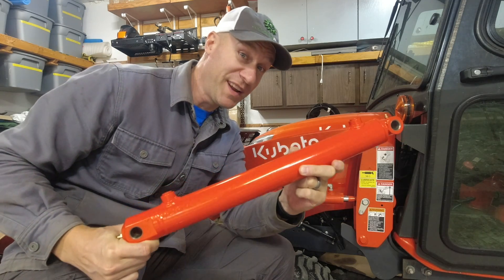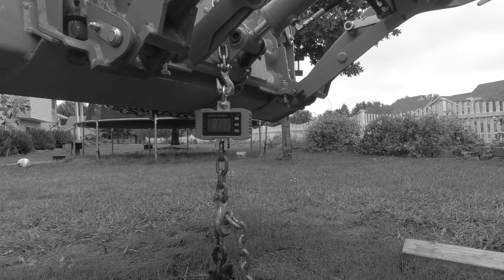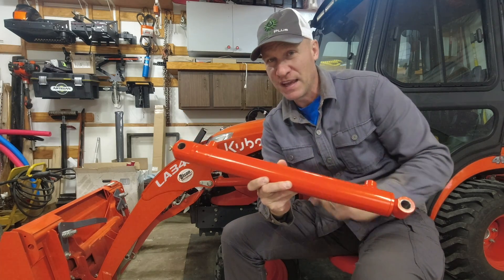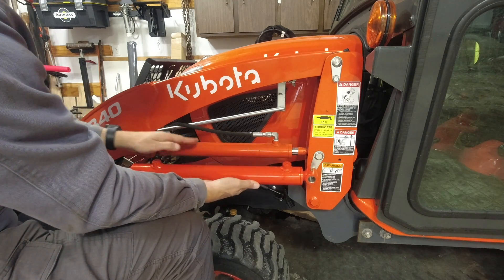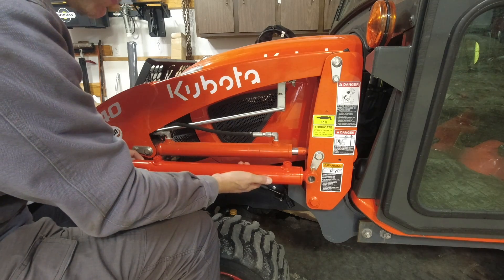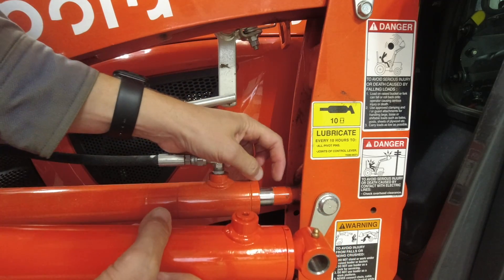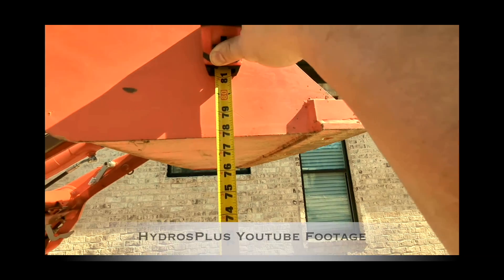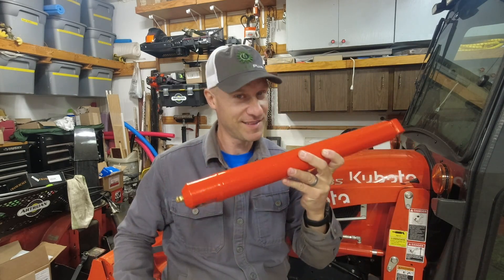Boost Your BX23S Lifting Power by 35% with this Hydraulic Cylinder Upgrade!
In this video, we're upgrading the hydraulic cylinder on my Kubota BX23S tractor to boost its lifting capacity by a massive 35%! 💪🚜 With the help of Hydros Plus, this new cylinder promises more lifting power and height, allowing me to tackle bigger tasks with ease. I'll walk you through the differences between the factory and the upgraded cylinder, show you how it works, and explain how you can achieve up to 1,188 lbs of lifting capacity without messing with hydraulic pressure.

🔧 What you'll learn in this video:

How the Hydros Plus hydraulic cylinder increases lifting capacity by 35%
Key differences between the stock and upgraded cylinders
Why this upgrade will give you nearly a foot of extra lift height
Why I chose Hydros Plus for this upgrade
A sneak peek at a future turbo kit for your BX23S!
Don’t miss out on this game-changing upgrade for your tractor!

Lock and Lube
Lube Shuttle
Thrunite H01
DJI Osmo Action
ISOtunes Xtra Bluetooth Hearing Protection
3M Worktunes Hearing Protection
Kubota Deluxe Wheel Spinner
Ulanzi Camera Clamp
Ulanzi Handheld Light Wand
Ulanzi Square Camera Light
Ulanzi Battery Tripod
Thrunite TN12
Fiskars Pruners
Needle Scaler Air Powered